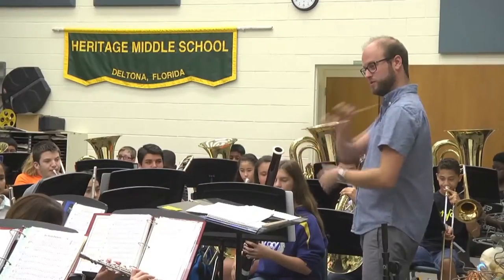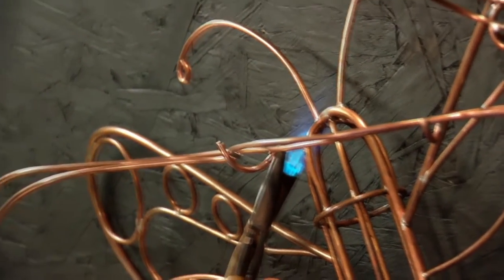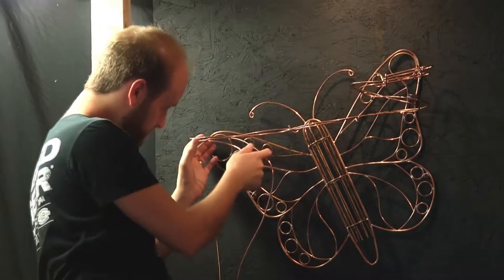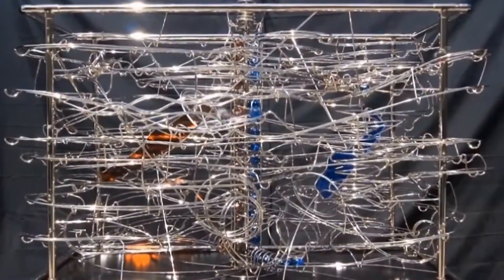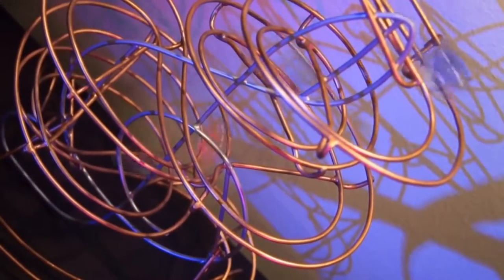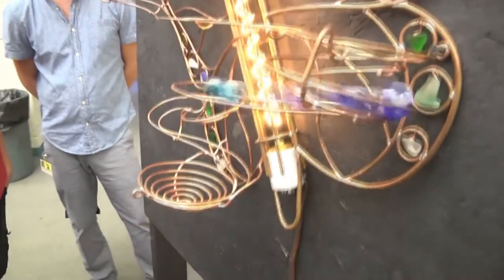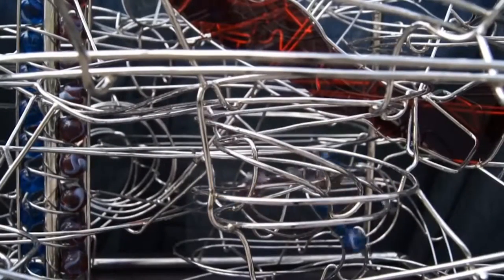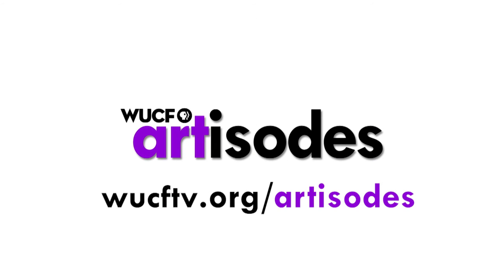WUCF Artisodes Short: Kinetic Artist